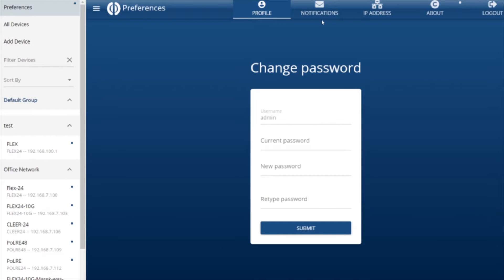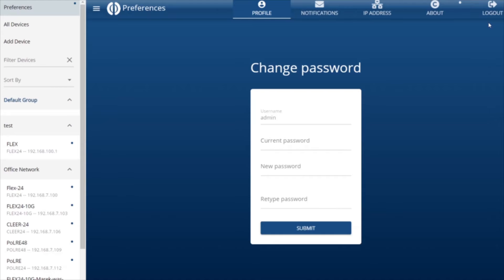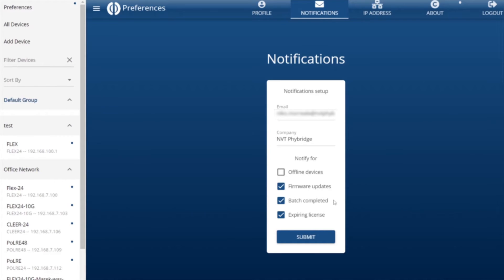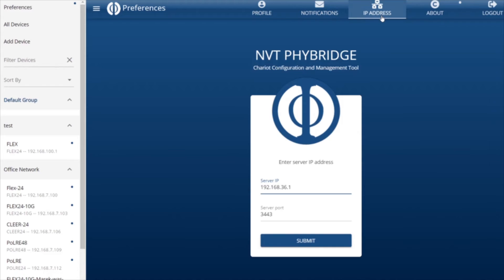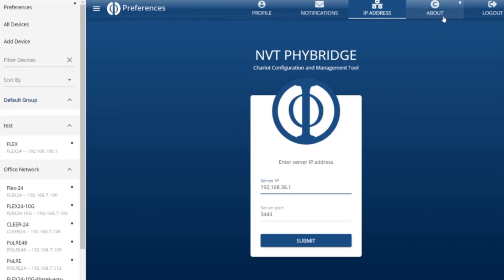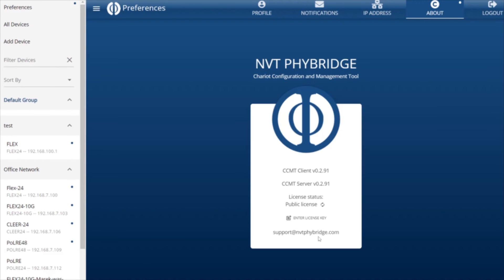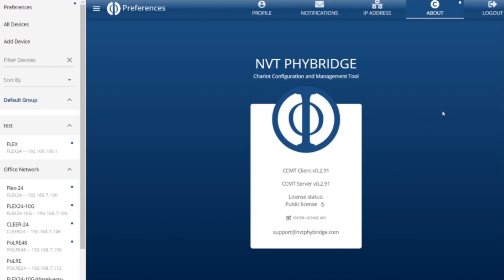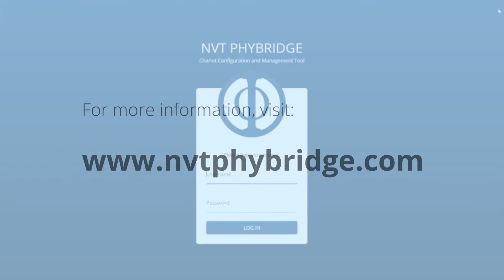How to use the CCMT Preferences Page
How to use the NVT Phybridge CCMT Switch Configuration Tool's Preferences Page

The preferences page has 5 tabs:
- Profile – used to change the password of the current account.
- IP address - direct your CCMT client to the IP address of the CCMT server and the proper port to send and receive data.
- Logout - log out of the CCMT client software.

NVT Phybridge is a global leader in long-reach Power over Ethernet solutions. We help organizations simplify and accelerate digital transformation projects without costly infrastructure requirements. NVT Phybridge Power over Ethernet switches and extenders provide PoE over any new or existing network infrastructure with up to 80% cost savings. Unlike other networking solutions that require the implementation of the latest network cabling, our products enable IP and IoT solutions up to 70% faster to deliver incredible ROI without the complexity or disruption of a major network overhaul.

NVT Phybridge is a North American-based technology company with global reach dedicated to practical innovation. We deliver innovative and affordable networking solutions that are technologically advanced and practical for the customer.